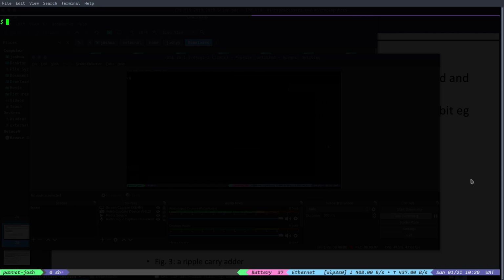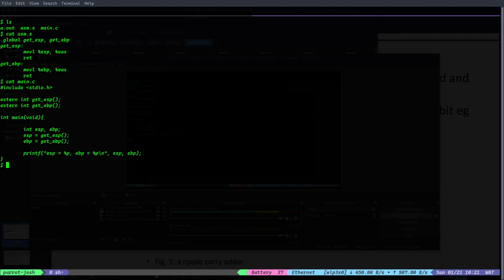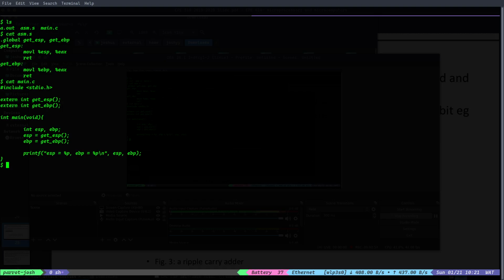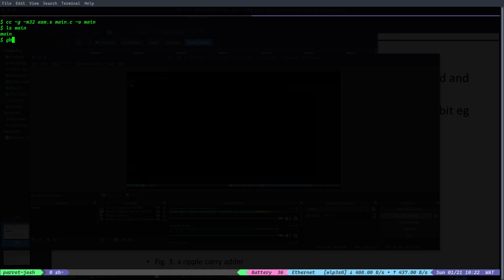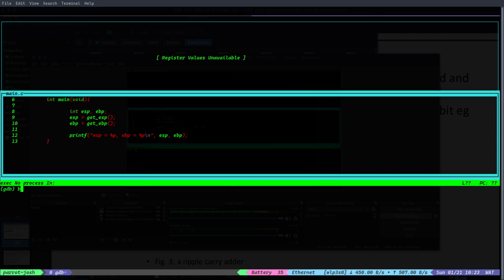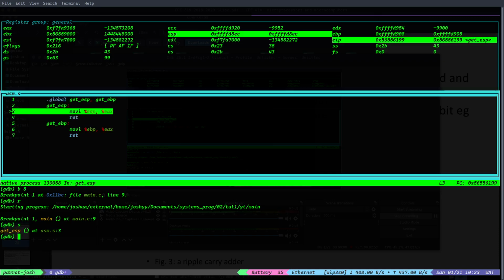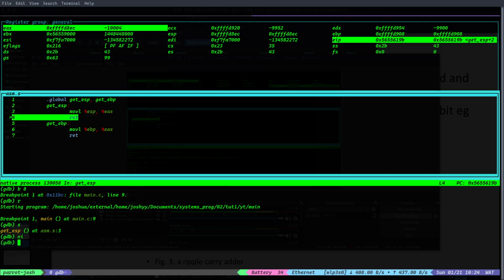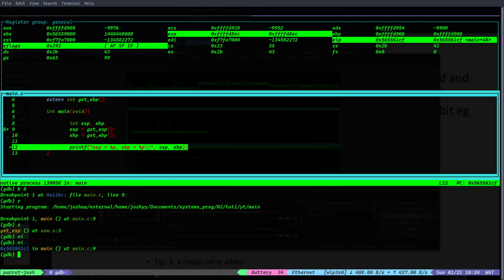Compiling multiple sources in C and Assembly together.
This Video guides on how to call a function written in a separate assembly file in your main c source file.